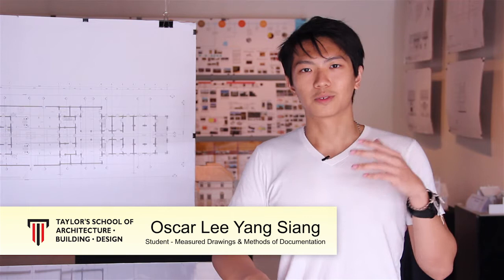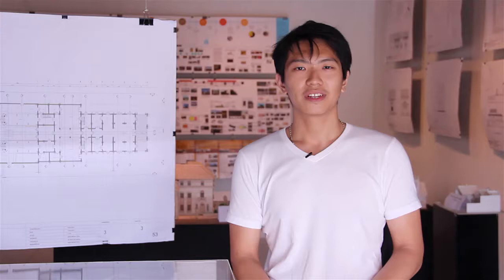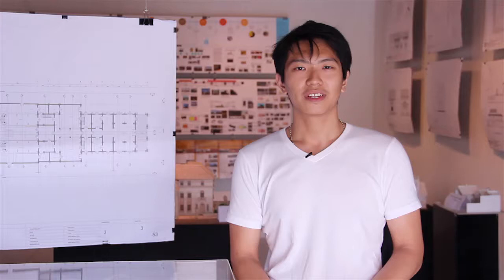Measured Drawings & Methods of Documentation - Koh Jing Hao